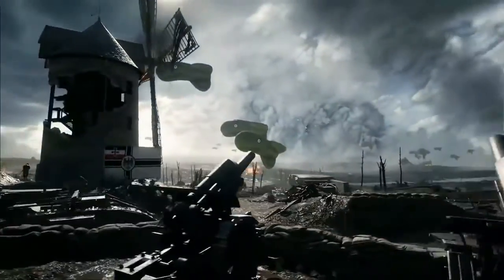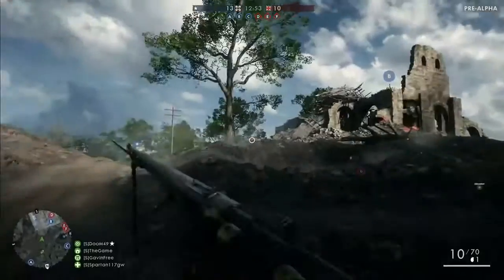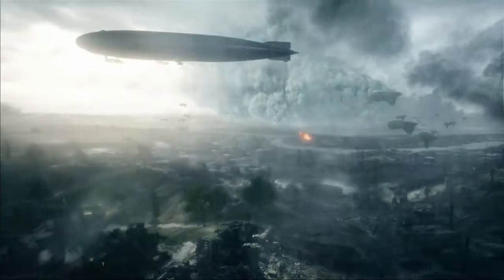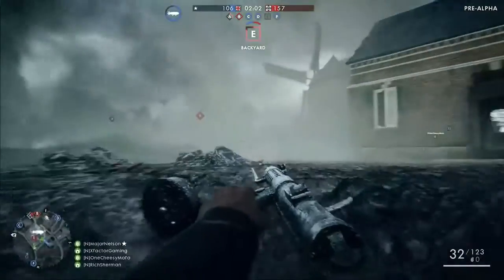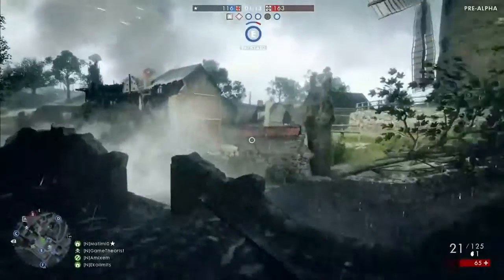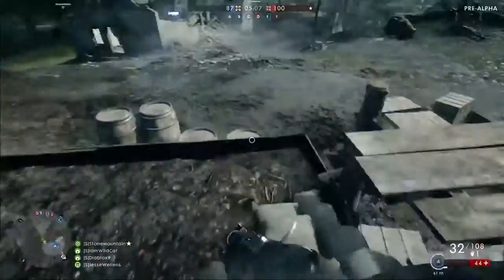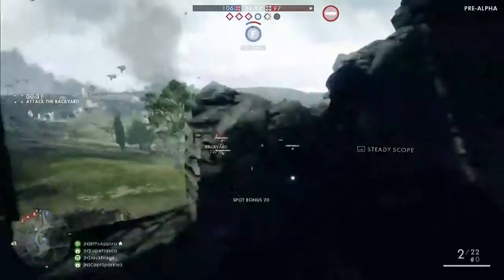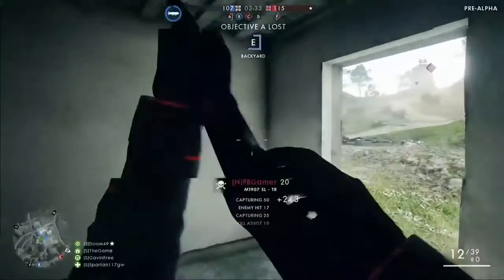07 Battlefield 1Multiplayer Gameplay Hands On